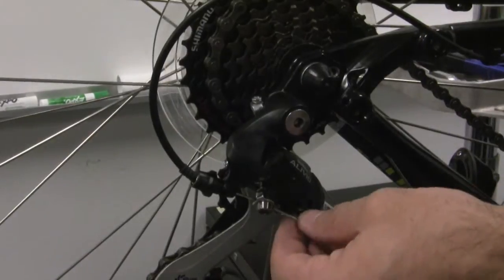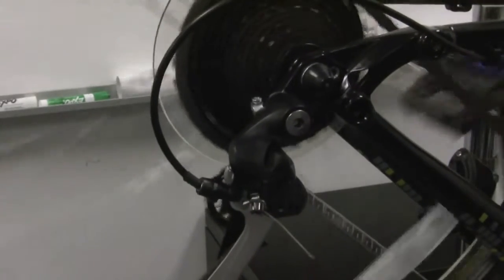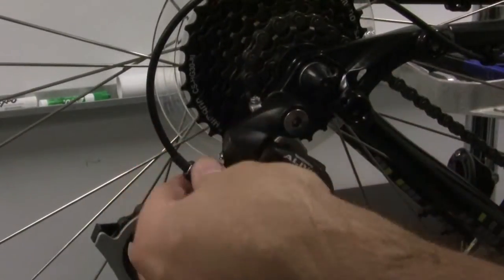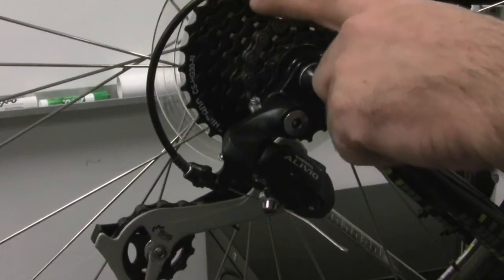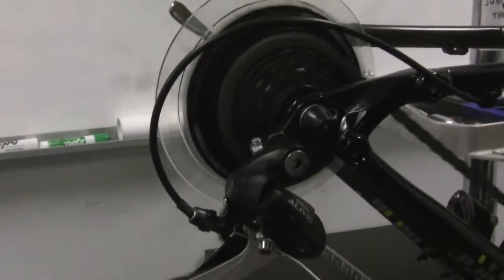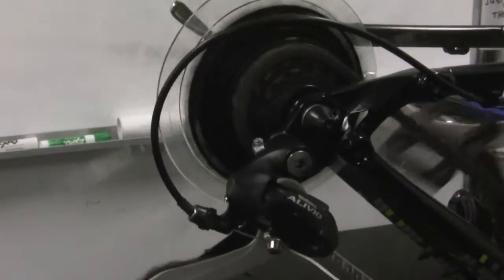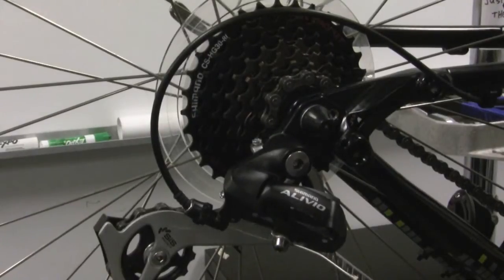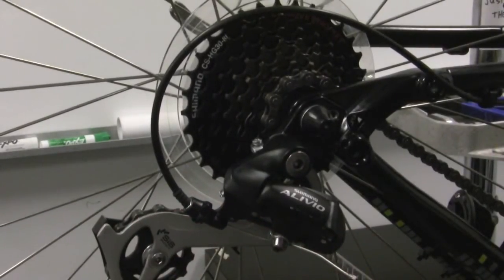Fine Tune your Rear Derailleur's Shifting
Using the barrel adjuster to quickly dial in your shifting